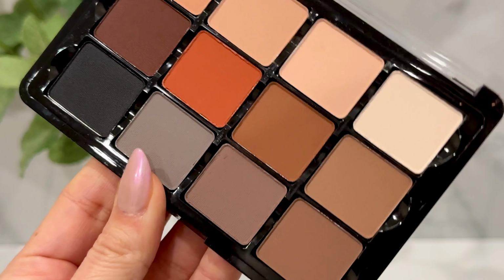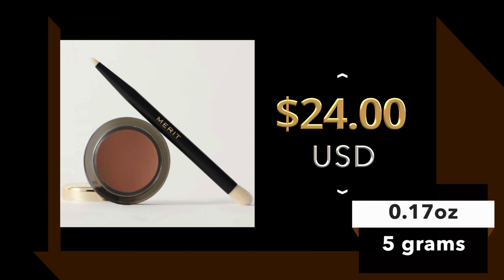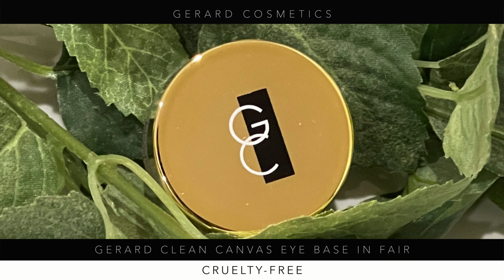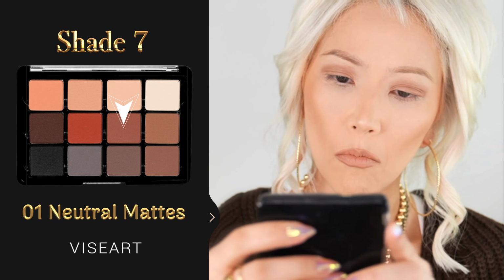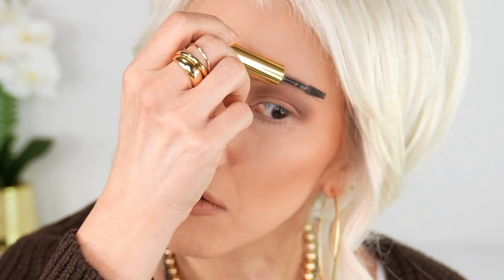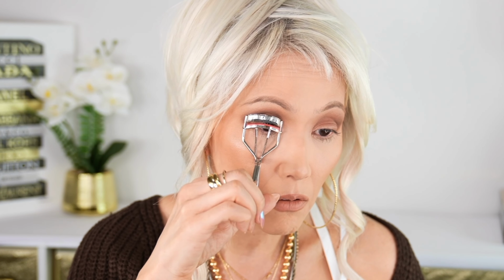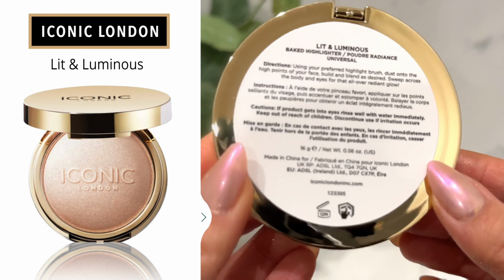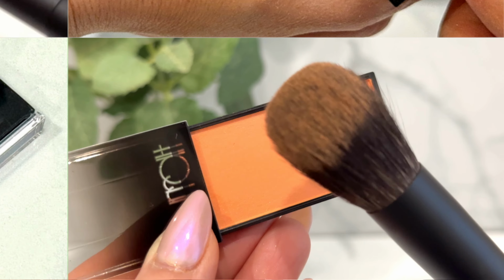SIMPLE & QUICK EYE MAKEUP TUTORIAL: THE EASIEST EYESHADOW LOOK l Sephora Sale 2024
Wanted to create my favorite out the door eyeshadow look using some top sephorasale recommendations! This all matteeyeshadow look is so easy to create with the @meritbeauty Solo Shadows!

Gerard Clean Canvas | Fair

|| Time Stamps:
0:00 Intro
1:13 Merit Details
5:27 Eyeshadow Look
12:48 Sephora Sale Picks